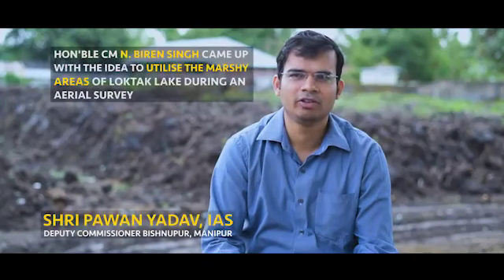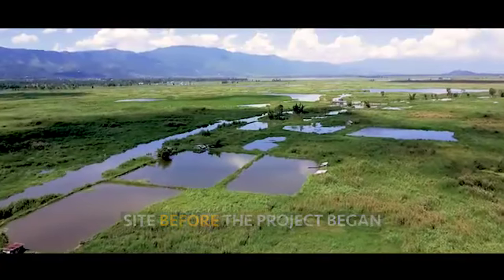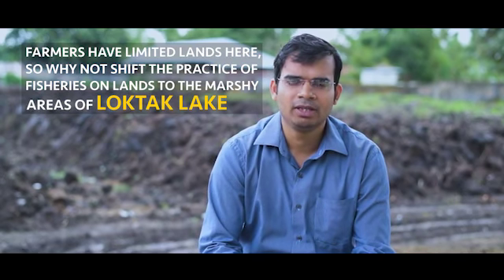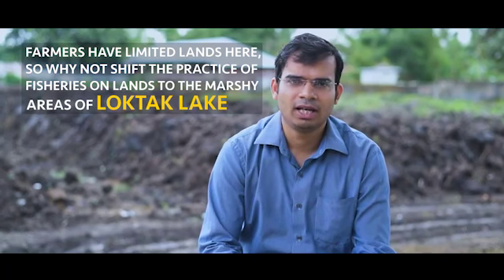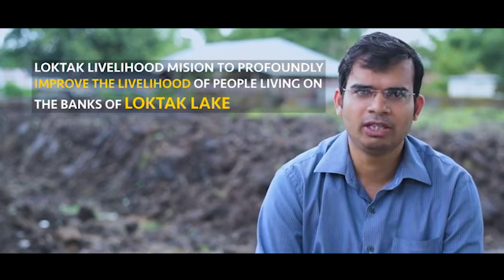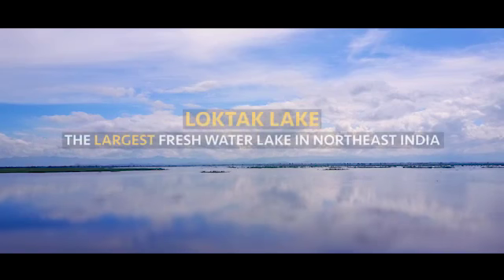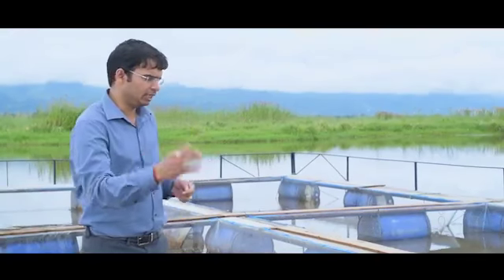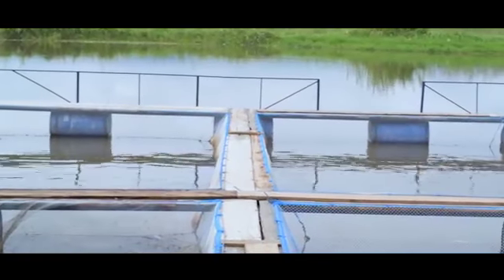Loktak_ LiveLihood_ MissIon_ Manipur